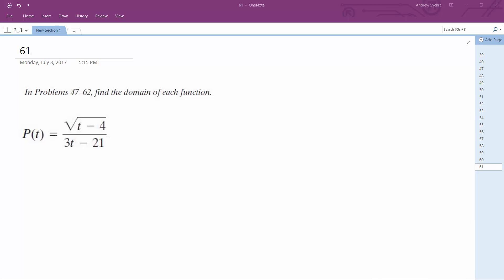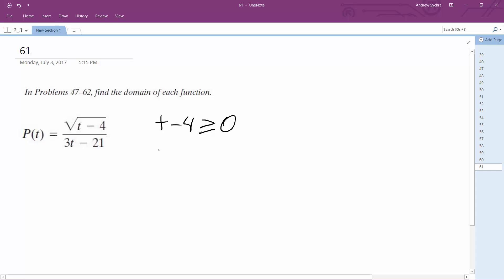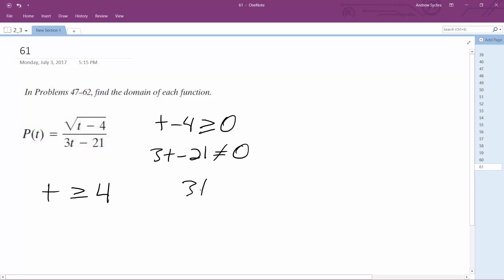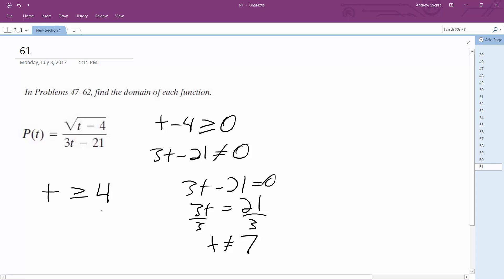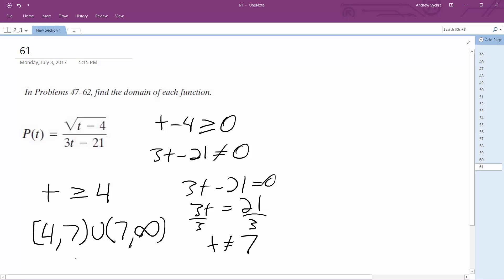Find the domain of the function sqrt(t-4)/(3t-21)